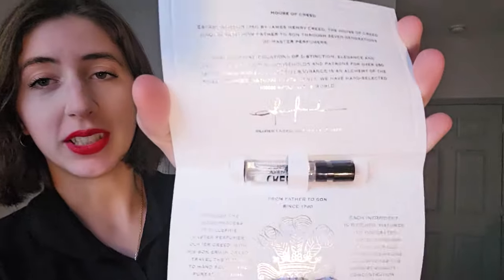CREED AVENTUS FRAGRANCE REVIEW | ULTIMATE MEN'S FRAGRANCE?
Is Creed Aventus one of the best men's fragrances out there? Learn more from this fragrance review.
Creed Aventus